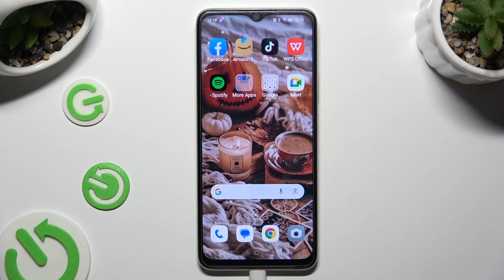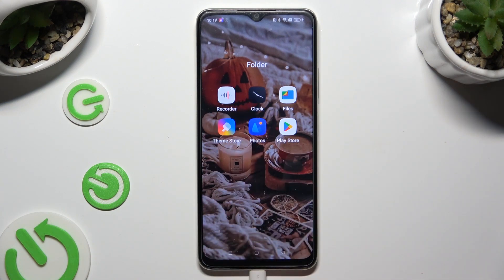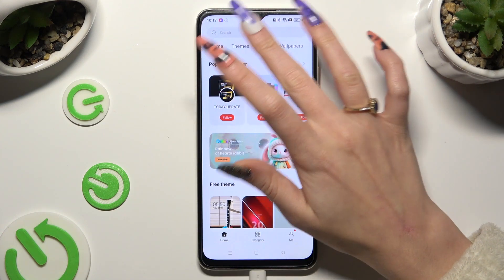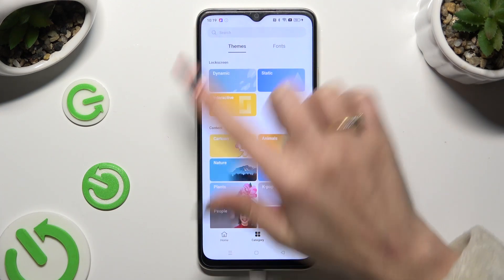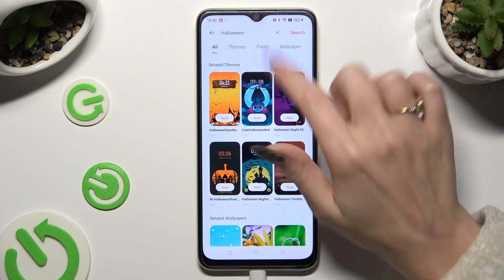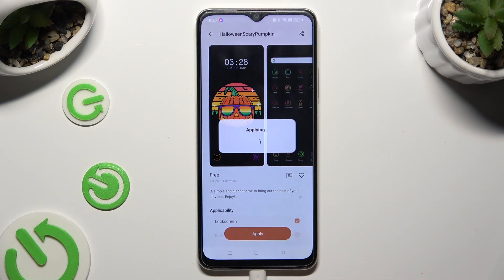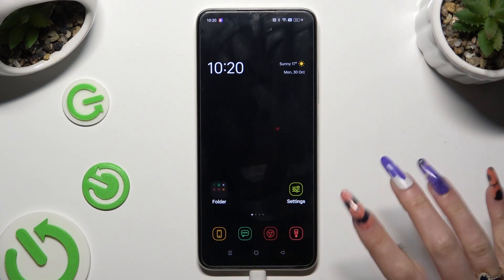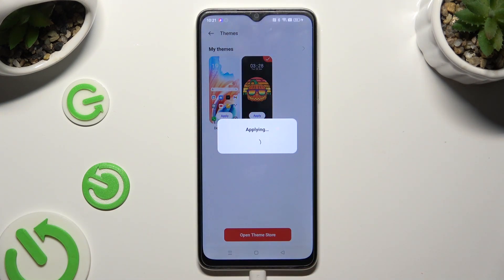How to Change Device Theme in OPPO A18 – Personalize Device Menu Style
If you wish to learn how to refresh the look of your OPPO A18 theme, then here we are coming to show you! In the above tutorial, we would like to guide you to a proper section, which will allow you to easily replace your current theme with any other of your choice. You'll be able to pick from available options int he store. So let's follow all shown steps and successfully change the device's theme in OPPO A18!